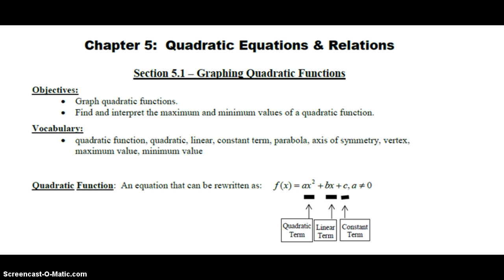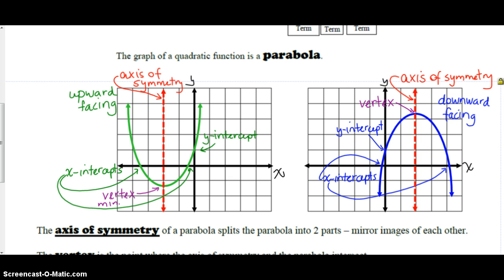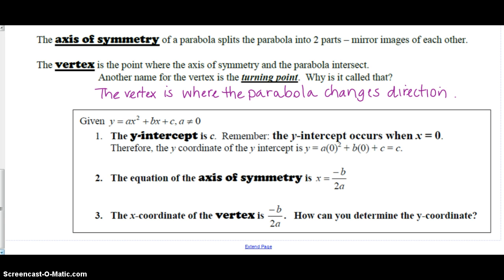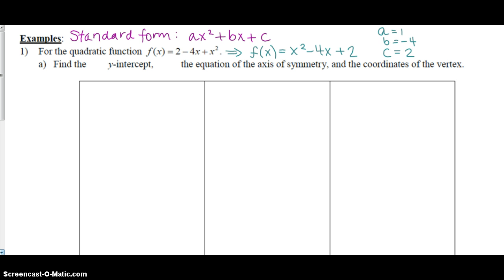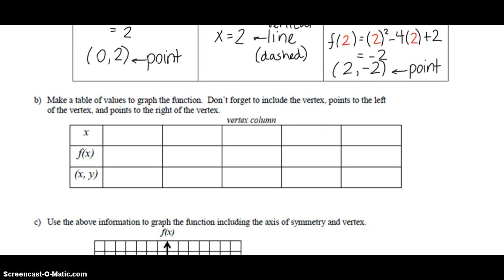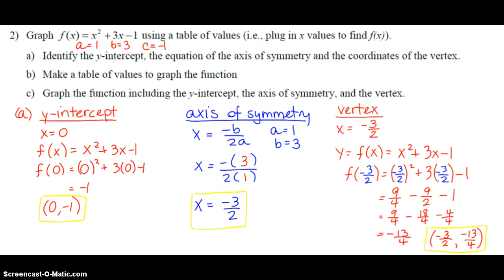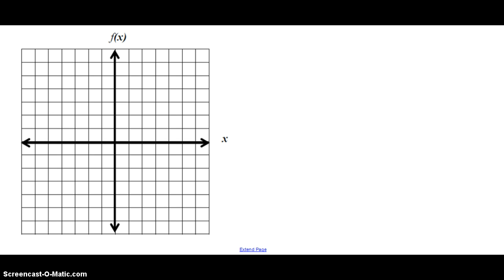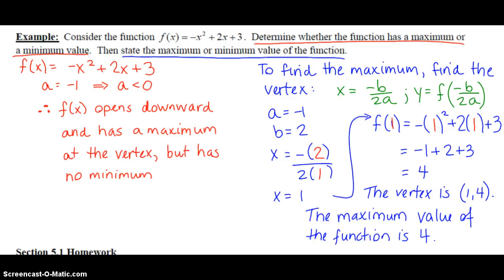5.1 Graphing Quadratic Functions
Class notes on the quadratic function; how to graph a parabola, and the important features of a parabola.